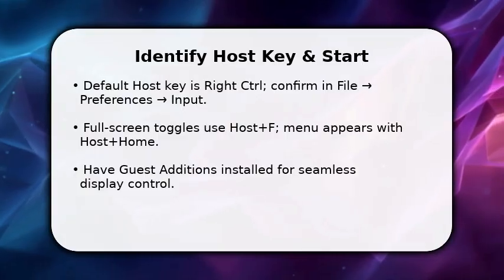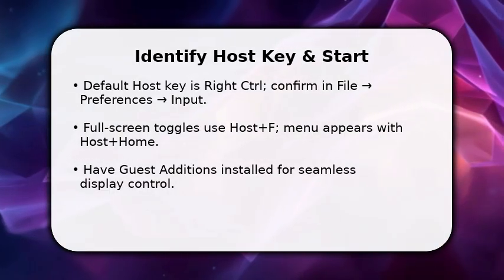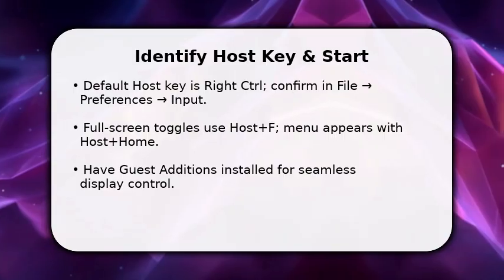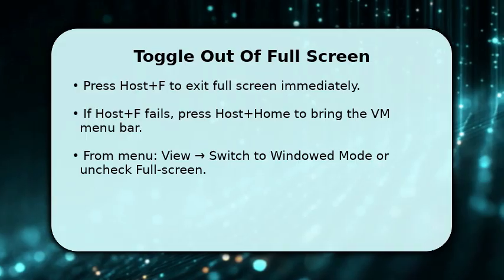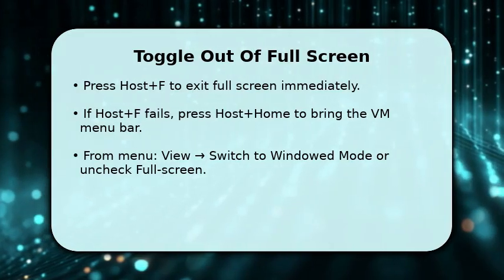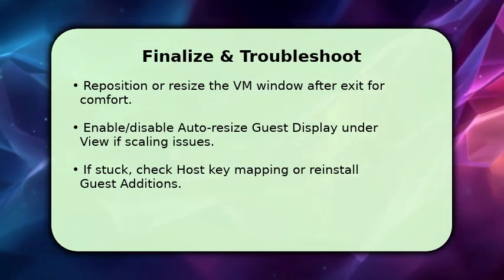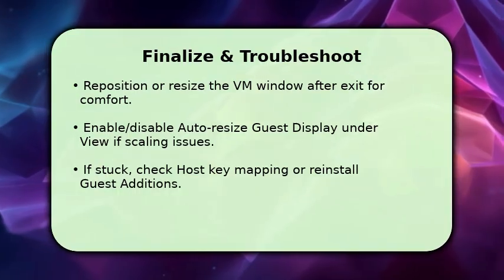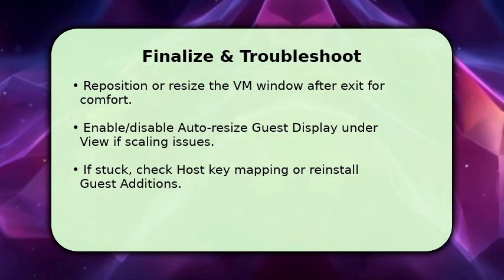How to Exit Virtualbox Full Screen - Step by Step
Learn the quick and easy steps to exit Full Screen mode in VirtualBox with our comprehensive guide. Whether you're a seasoned user or new, mastering this essential skill will enhance your virtualization experience.